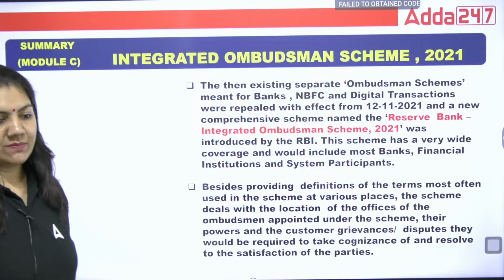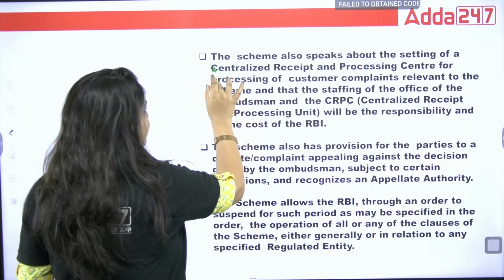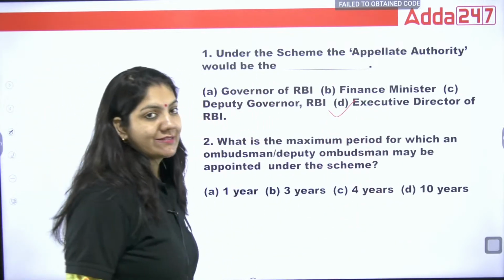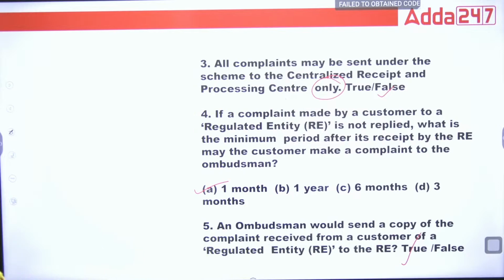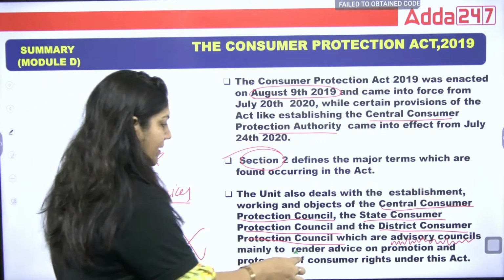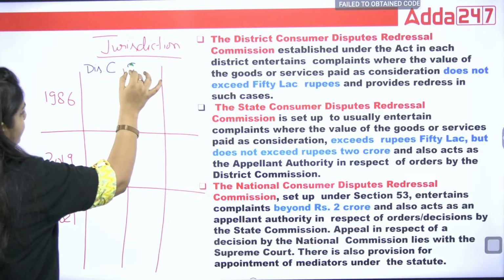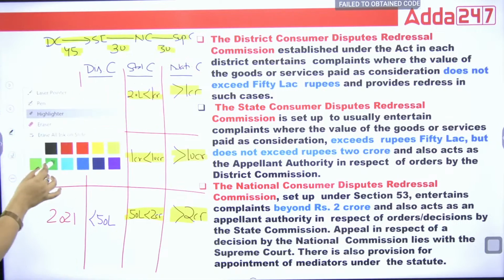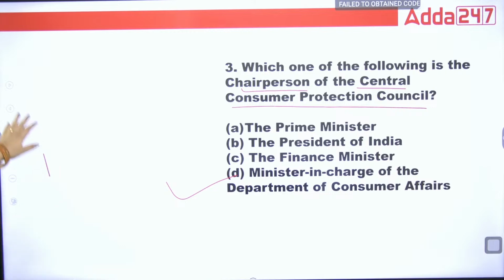CAIIB Nov Dec Exam 2023 | CAIIB BRBL | Summary of the BRBL Acts & its Questions | English Medium #10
CAIIB Nov Dec Exam 2023 | Summary of the BRBL Acts & its Questions | ENGLISH MEDIUM | Banking Regulations and Business Laws | CAIIB BRBL Adda247 | CAIIB 2023 Preparation